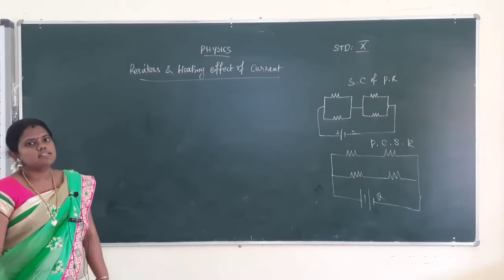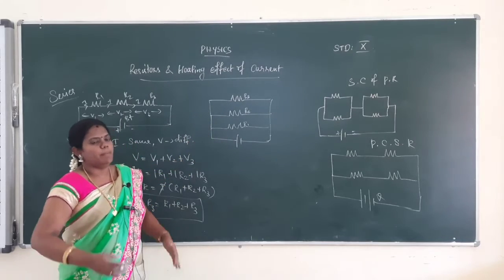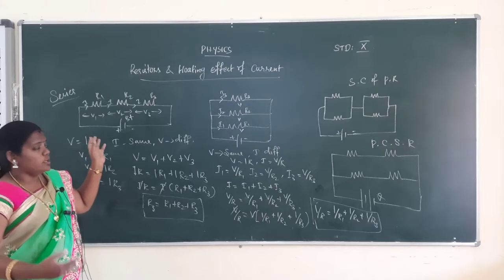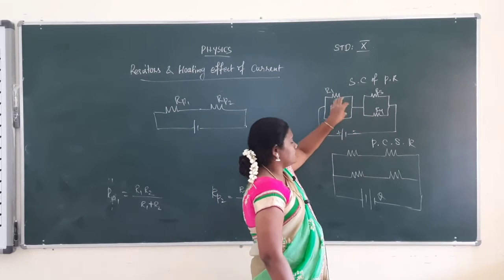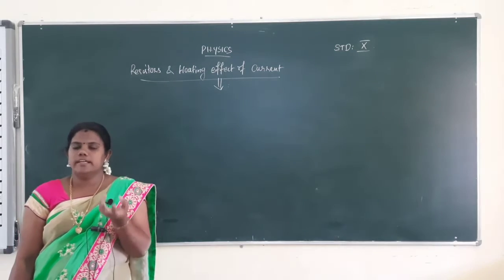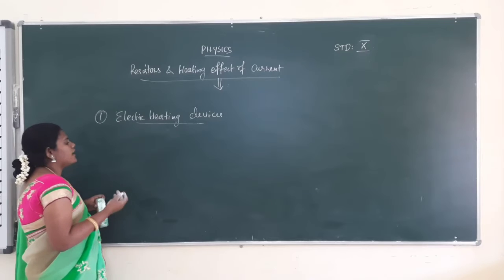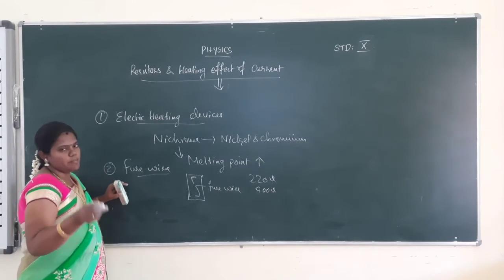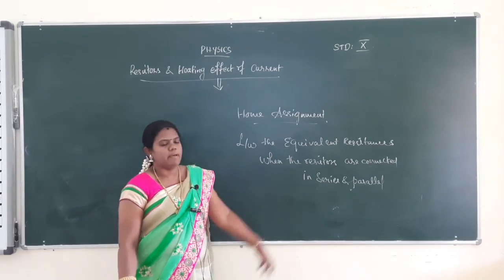X STANDARD SCIENCE -DAY 14 - PHYSICS - RESISTORS & HEATING EFFECT OF CURRENT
Curriculum: Tamilnadu Samacheer Kalvi
Syllabus: Stateboard
Class: X
Subject: Physics
Topic: RESISTORS & HEATING EFFECT OF CURRENT

Tirunelveli-627011
Phone no- 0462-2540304 / 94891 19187